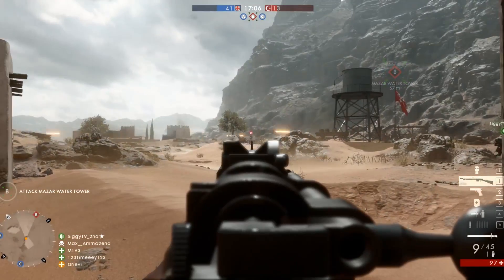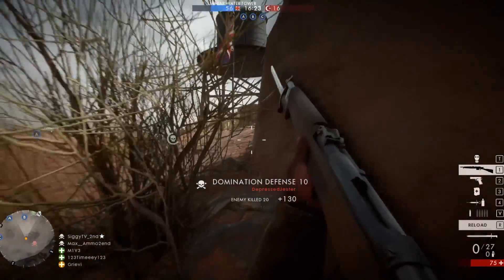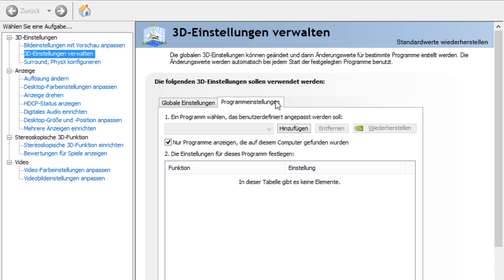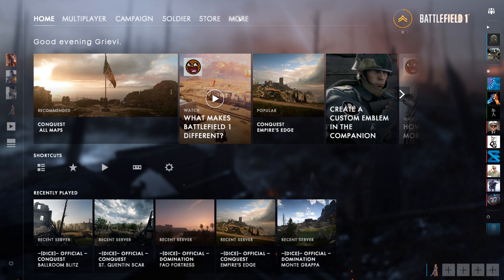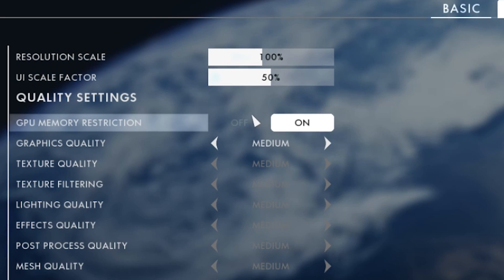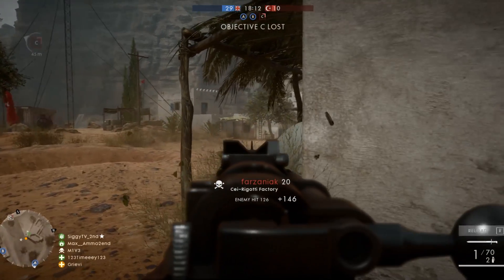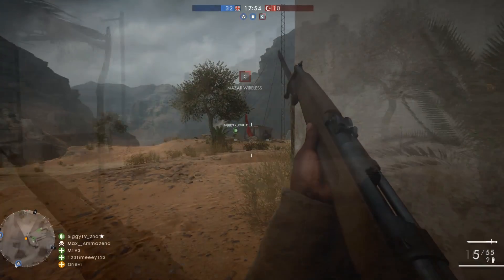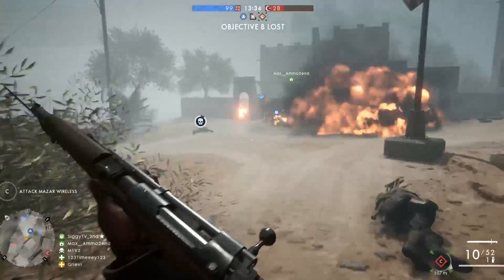BATTLEFIELD 1 FREEZE / CRASH FIX (this is just one possible solution)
This is just one way to solve the freezing issue with Battlefield 1. I hope I can help you with my way of getting rid from the annoying crashes every 20 minutes of playtime.

My hardware:
Processor: Intel i7 4770k
Graphics Card: ASUS GeForce GTX 770
RAM: 16GB

OS:
Windows 8

Perhaps we can help others who are looking for a solution to this problem.